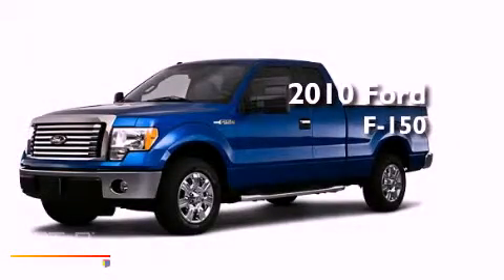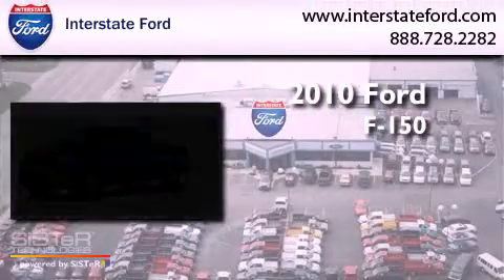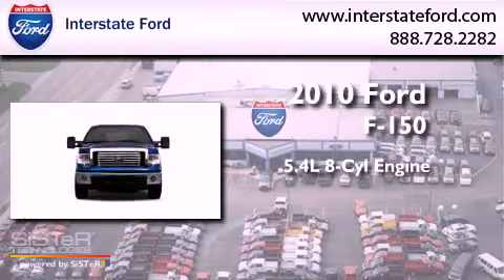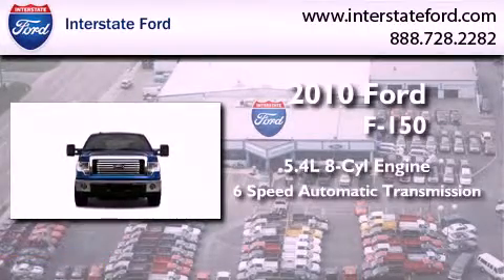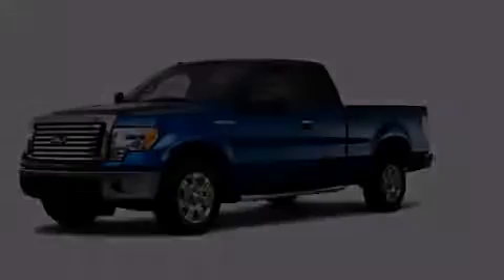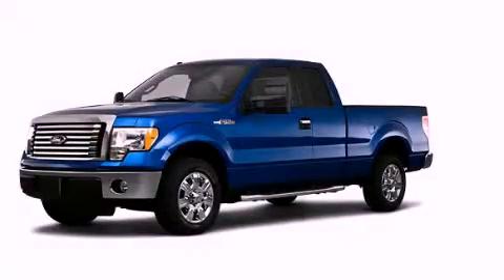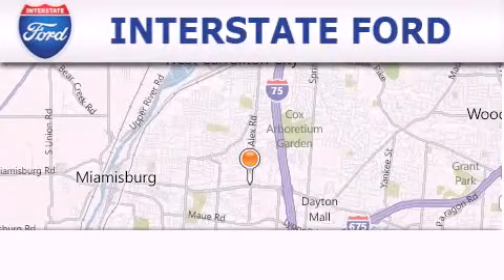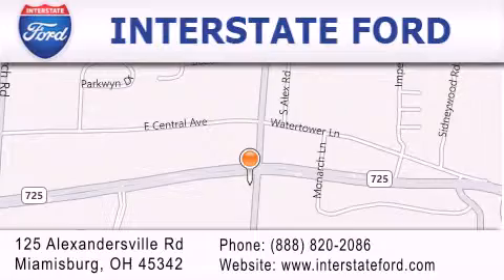2010 Ford F-150 Miamisburg OH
Year : 2010
 Make : Ford
 Model : F-150
 Engine : 5.4L 8 Cyl. Sequential-Port F.I.
 Trans . : 6 Speed Automatic

 Miles : 26,570

 Stock : 1211AT

 2010 Ford F-150 Miamisburg OH